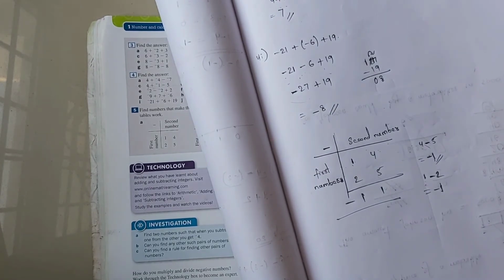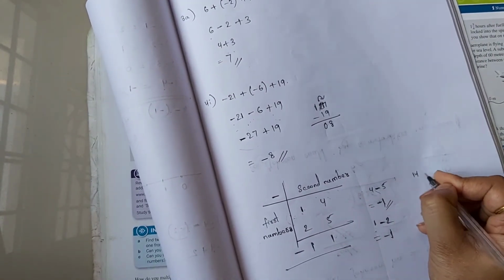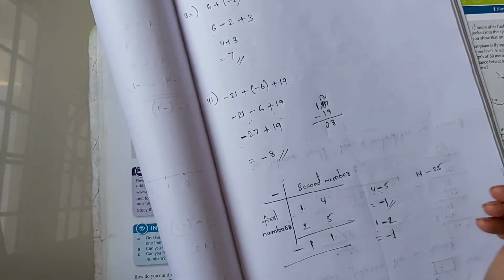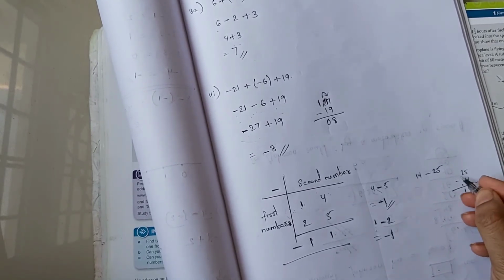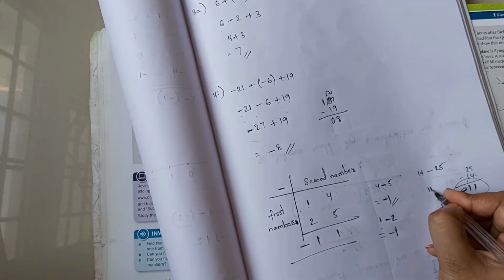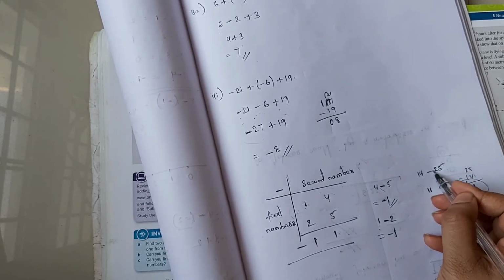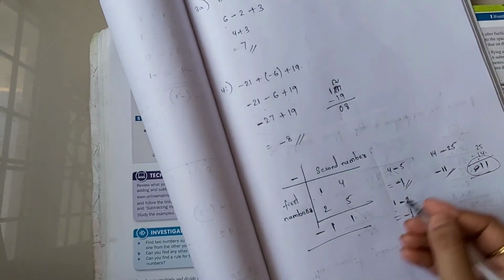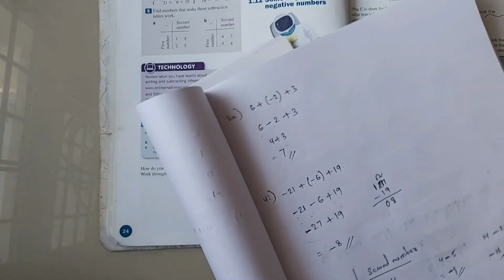Number and Calculation- part 12 |Subtracting negative numbers |Grade 6 Maths |IGCSE Board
Subtracting negative numbers on a number line and calculating a negative number and a positive number with the conversions of signs.